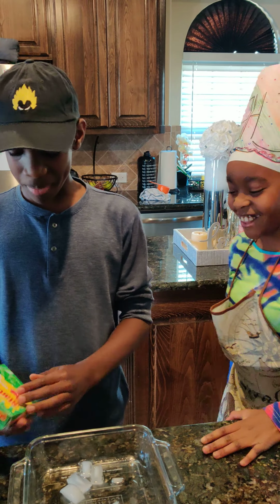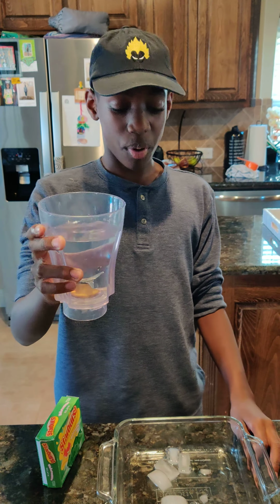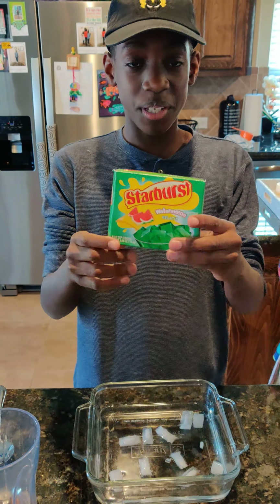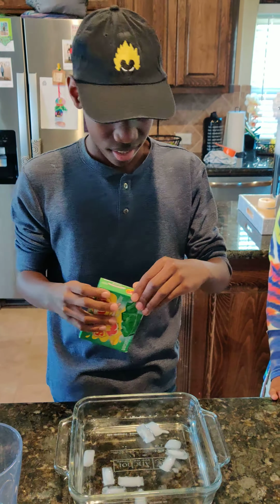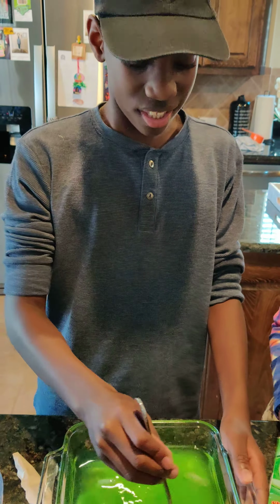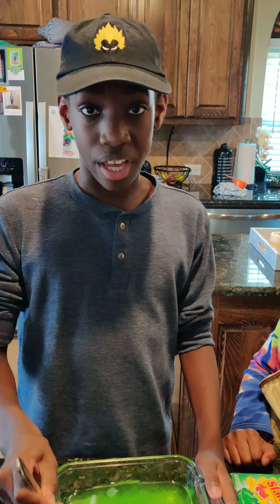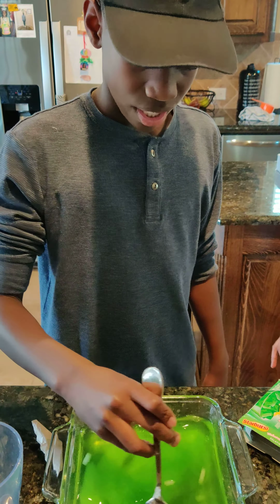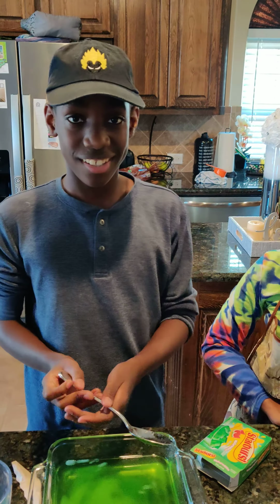💙Starburst Watermelon Jello😋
💙 Justice prepares watermelon jello while sister taunts him😂